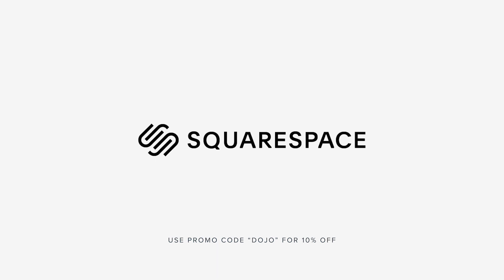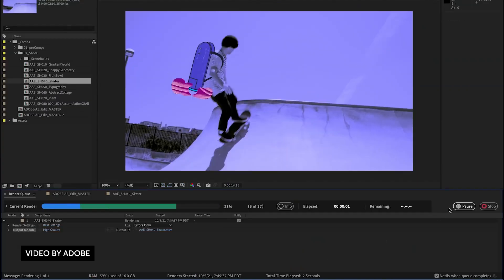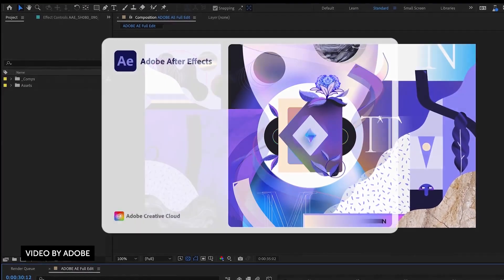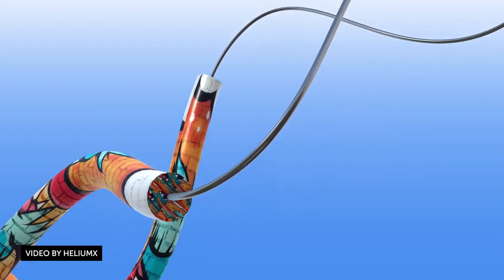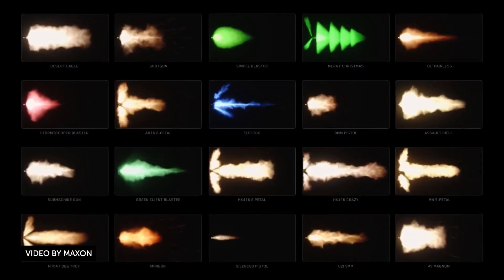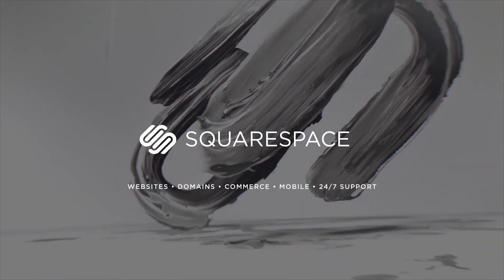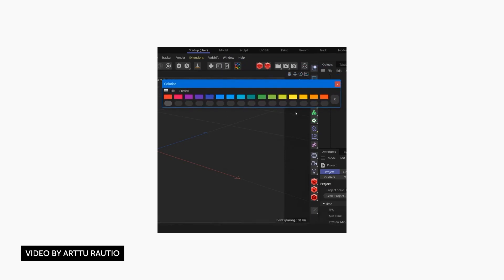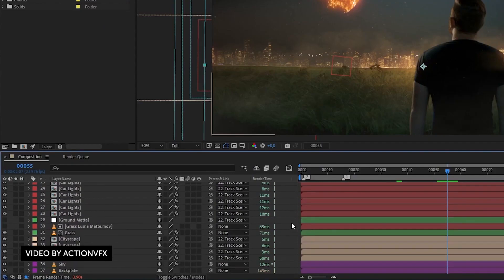New Helium 3D Plugin, After Effects Multi Frame Rendering & Free Plugins